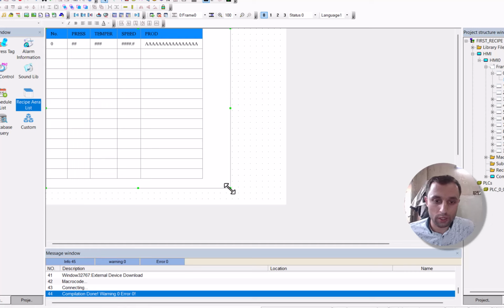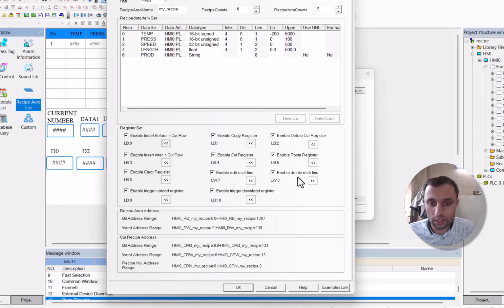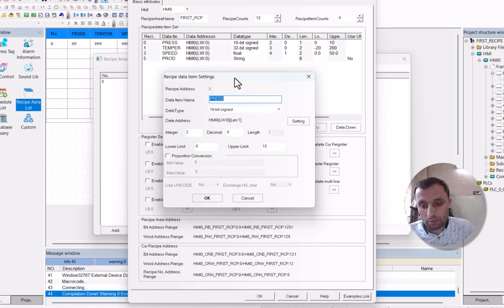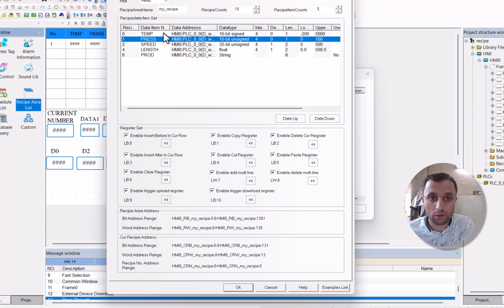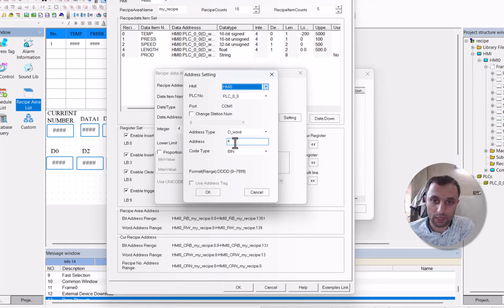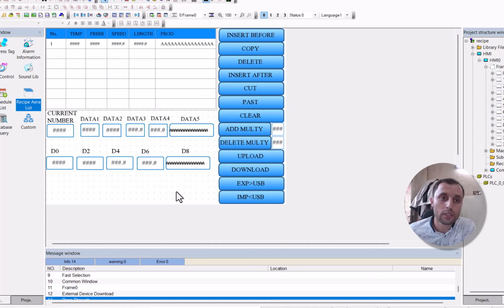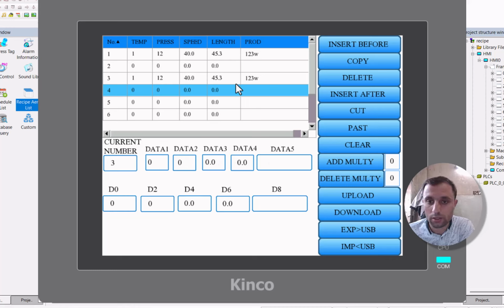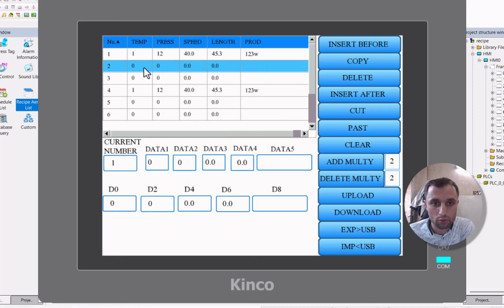3. KINCO DTOOLS RECIPE TUTORIAL -REGISTER SET IN KINCO HMI/ ОМУЗИШИ РЕТСЕПТ ДАР HMI-И KINCO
1. Set Enable Insert Before In Cur Row
2. Enable Insert After In Cur Row
3. Enable Delete Cur Register
4. Enable Copy Register
5. Enable Cut Register
6. Enable Paste Register
7. Enable Clear Register